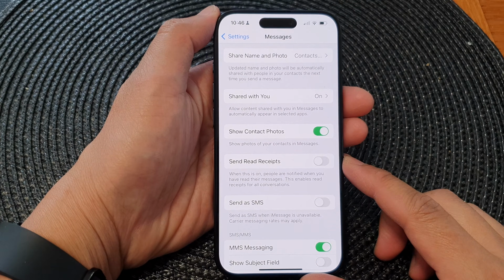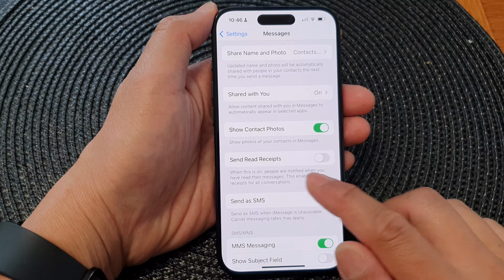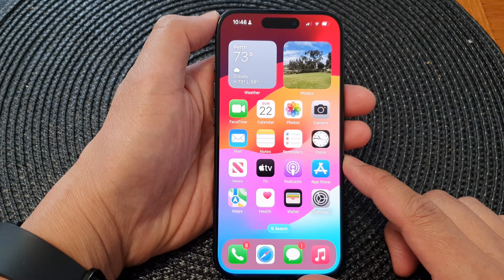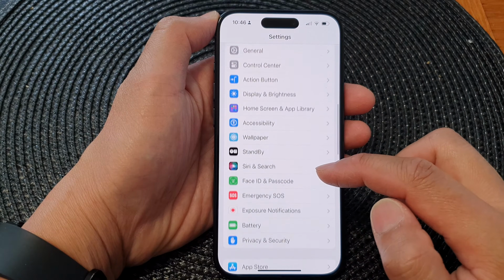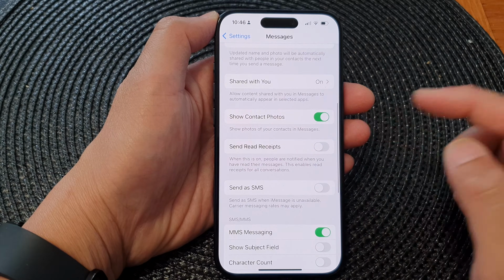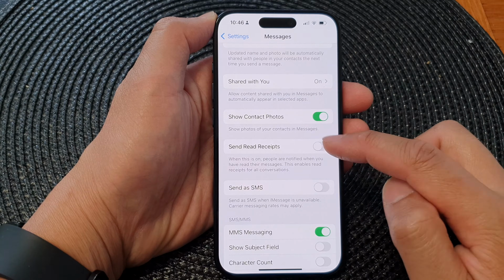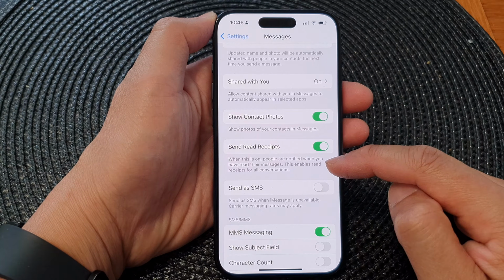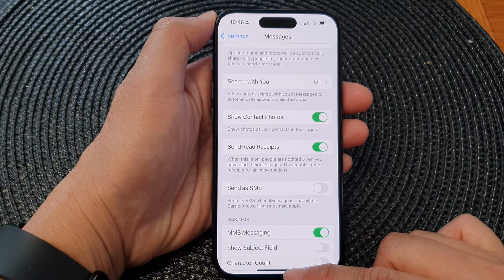iPhone 15/15 Pro Max: How to Turn On/Off Send Read Receipts In Messages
In this video, we're diving into the world of the brand new iPhone 15, iPhone 15 Pro, 15 Pro Max, and iPhone 15 Plus, and showing you how to manage your message read receipts. Whether you're concerned about privacy or want to maintain open communication, we've got you covered.

The purpose of Send Read Receipts in Messages on the iPhone, also known as "Read Receipts," is to provide the sender with a confirmation that their message has been successfully delivered and, more importantly, that it has been read by the recipient. When this feature is enabled, the sender can see when their message has been opened and read by the recipient, typically indicated by a timestamp or an icon (such as two blue checkmarks) next to the message.

Here's why Send Read Receipts can be useful:

1. Confirmation of Message Delivery: Send Read Receipts reassure the sender that their message has been delivered to the recipient's device. This is particularly helpful in situations where a sender is unsure whether the message reached the intended recipient.

2. Real-Time Communication: The feature facilitates real-time or near-real-time communication. It allows users to gauge when their messages are being attended to, making it ideal for important or time-sensitive conversations.

3. Accountability: Read Receipts promote accountability. Recipients are aware that the sender knows when they've read a message. This encourages prompt responses and helps avoid misunderstandings regarding message receipt.

4. Clarity in Group Chats: In group chats, it can be challenging to know if everyone has seen a particular message. Read Receipts make it clear which group members have read a message, promoting more efficient group communication.

5. Enhanced Social Interaction: In personal and social settings, it can be useful for users to see when their friends or family members have read their messages. It adds a layer of engagement to the conversation.

However, it's important to note that the use of Read Receipts can also have privacy and social implications. Some people may prefer not to have their reading habits tracked or may feel pressured to respond immediately upon seeing that a message has been read. As a result, Read Receipts can be turned off on an iPhone to provide more control over one's communication preferences and privacy. This balance between transparency and privacy is something that iPhone users can customize to suit their needs and preferences.